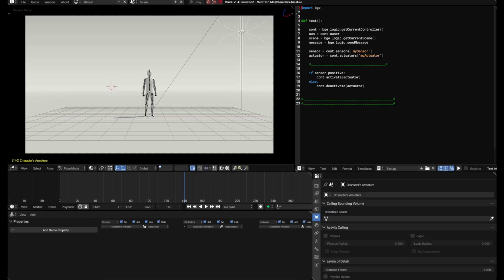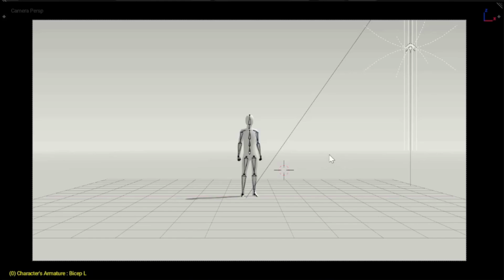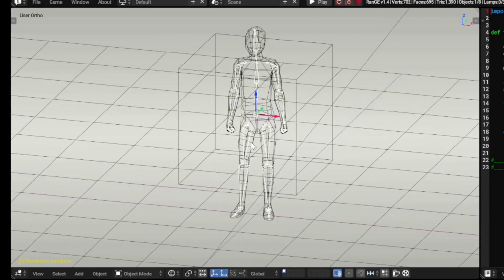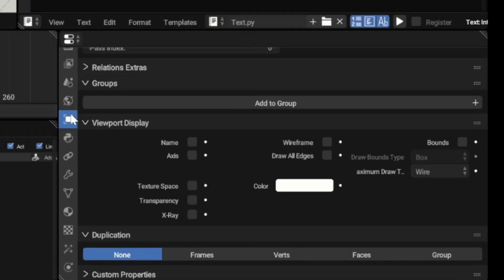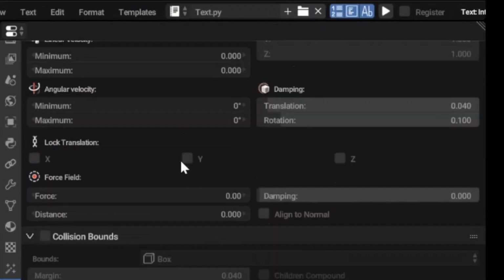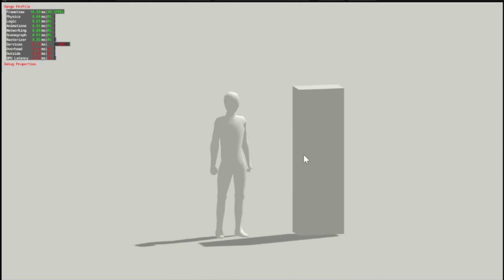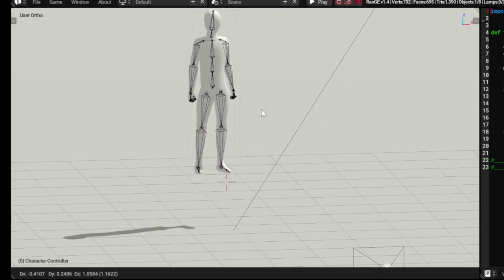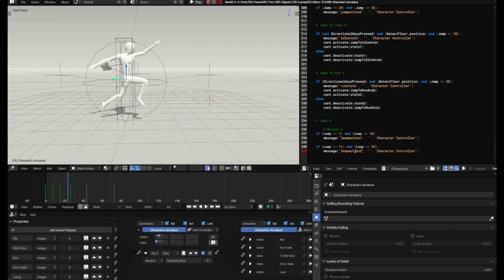How To Make A Character Controller | RanGE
The character controller is the element responsible for your character's physics, collisions and movement (which we'll get to 2 tutorials from now). This is how to make it in the RanGE game engine.

00:00 Intro
00:41 Making the Character Controller
02:07 Settig its phyics/collisions
03:24 Applying the Character Controller to the Character
04:21 Outro

This is the 4th video in the RanGE Foundation Course.

Thanks!